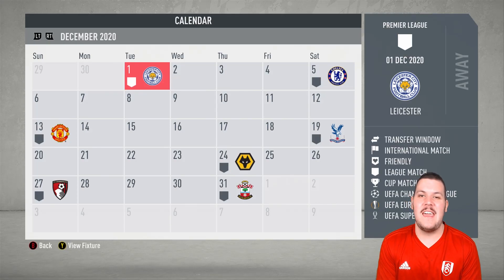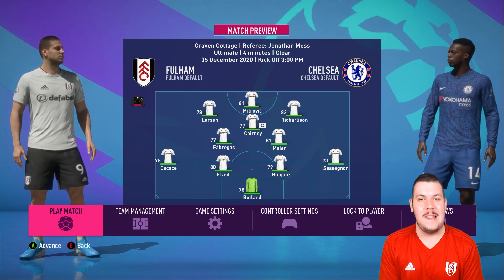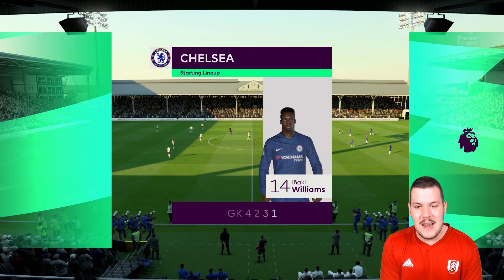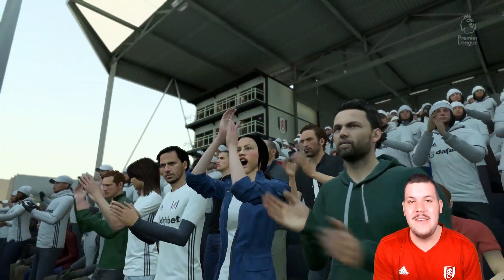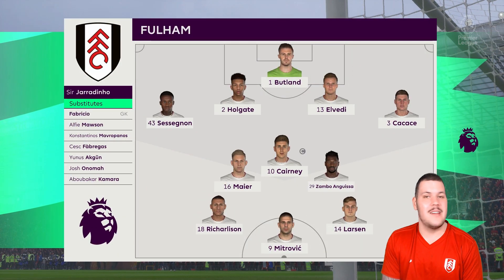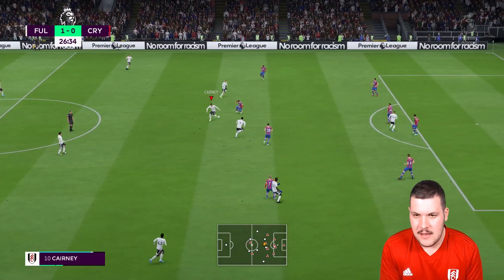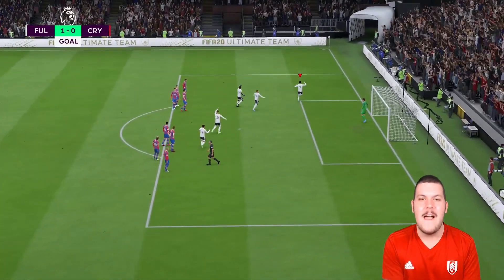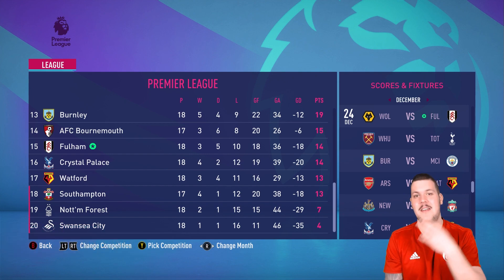STAR PLAYER OUT FOR THE SEASON!!! FIFA 20 FULHAM CAREER MODE #22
I could cry right about now...